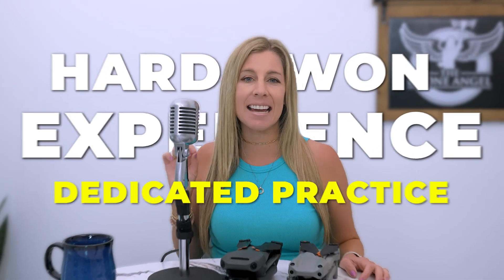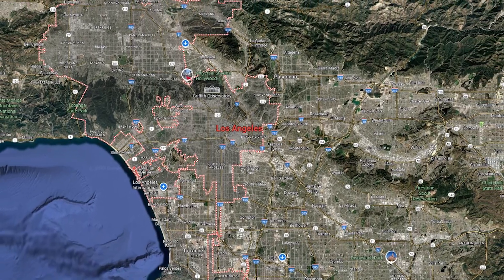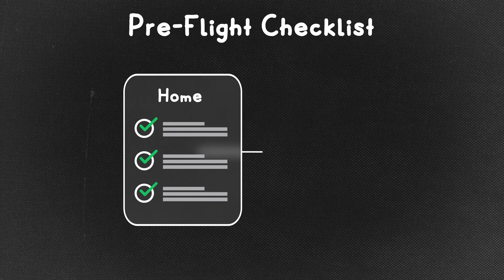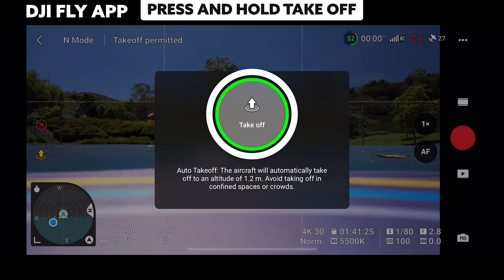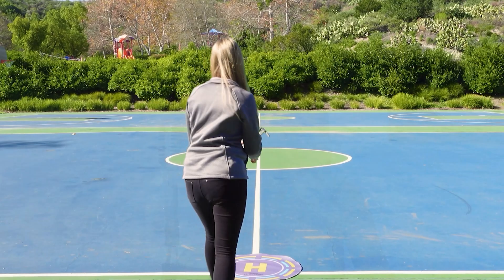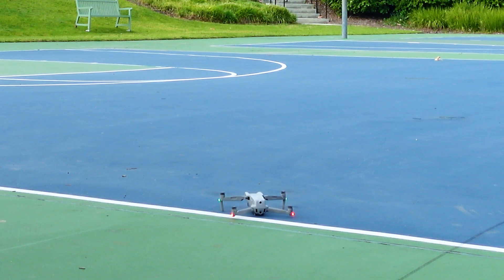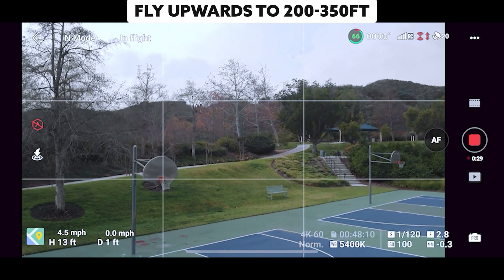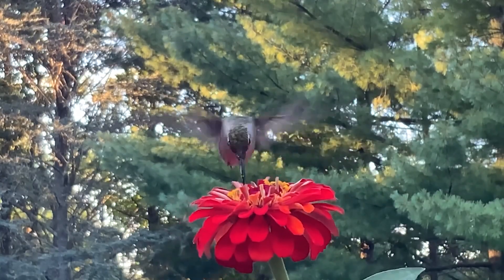Step-by-Step Guide to Your First 3 DJI Drone Flights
Just got your first DJI drone and nervous to take it for a spin? You’re not alone.
 In this beginner-friendly guide, I’ll walk you through your first 3 safe and simple drone flights—step-by-step. No jargon, no pressure—just a solid foundation to help you build confidence and get flying without fear.
🧠 Whether you're flying a DJI Mini, Air 2S, or Mavic 4 Pro, these exercises will help you:
+Launch and land like a pro (automatically or manually)
+Practice basic controls and build muscle memory
+Avoid rookie mistakes like launching from grass or ignoring pre-flight checks
+Develop habits that will make your future flights smoother and safer

🎓 WANT DEEPER TRAINING? Check out my eCourse: “Making Money with Drones” – packed with pitching scripts, client outreach templates, and more.

I’m Emily, The Drone Angel, and I’ve helped hundreds of new drone pilots build their skills from zero to pro. Let’s make your first three flights the start of something amazing.

📌 Chapters:
00:00 Introduction
 00:50 Pre-Flight Prep
 02:52 First Flight (Takeoff + Landing)
 04:33 Second Flight (Hover + Rotate)
 05:38 Third Flight (Altitude + Movement + Free Fly)
 07:30 Final Tips + What’s Next